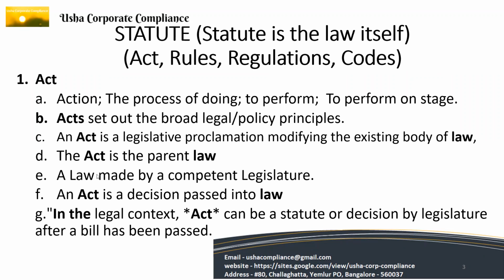What is a Statute? Understanding Acts in Labour Law | Adv Vinay Kumar Mishra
This video explains what a statute or Act is and how legislation is structured under Indian law.